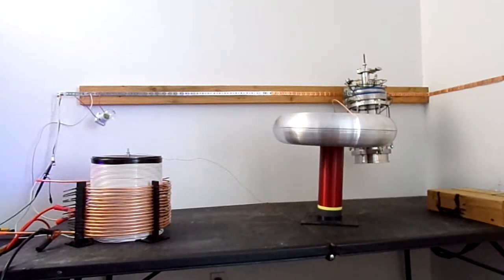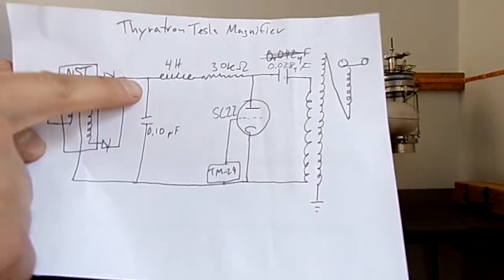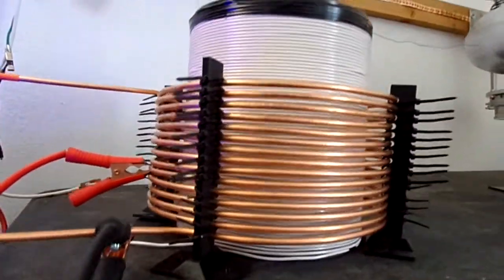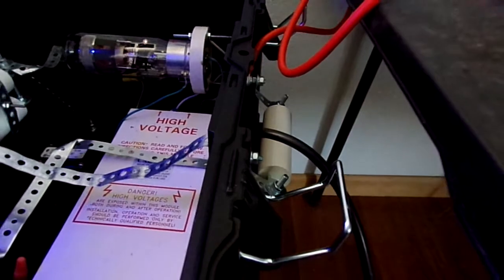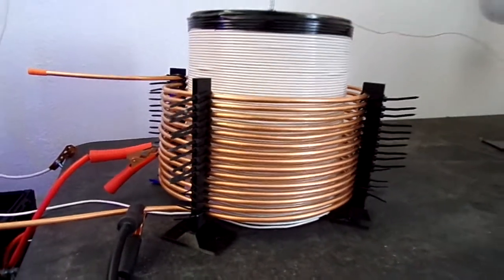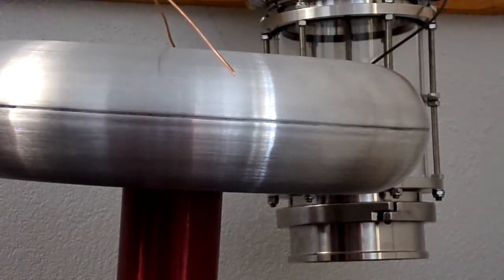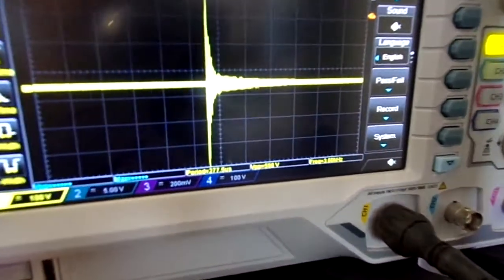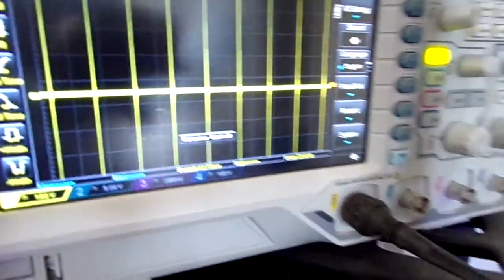Thyratron Switched Tesla Magnifier System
An introduction to a new system I've been working on as a platform for experimentation.

This is a HVDC system operating around 7500 volts DC. It is only capable of delivering around 300-400 watts of power. Instead of a typical spark gap, there is a 5C22 thyratron driven by an EG&G TM-29 Thyratron Grid Driver.

The goal of this system is to create a very instantaneous disruptive discharge into the primary system for damped wave oscillation. The energy is dumped into the primary which is magnetically transferred into the secondary coil. This secondary coil then drives a high voltage and high current into the small extra coil.

The small extra coil has no magnetic coupling to the primary or secondary so once the energy is transferred the extra coil rings freely. This allows it to generate higher voltages than the input voltage coming out of the secondary coil. I can also completely short out this system with no chance of damaging the system or pulling too much current.

Ive built countless systems and broken many hundreds of dollars worth of transistors and IGBTs. In search of a system that cannot break, I decided to build out a thyratron switched tesla magnifer system.

You can find out more about my journey tuning this system on my new